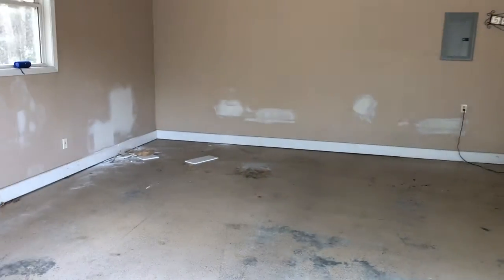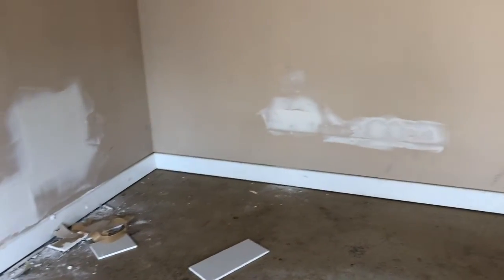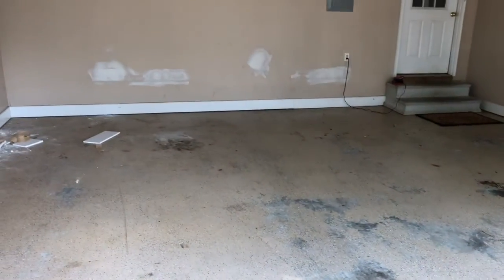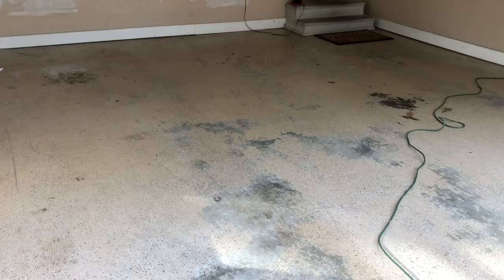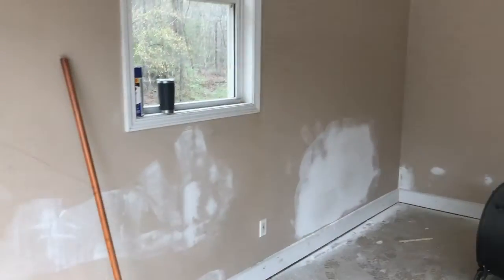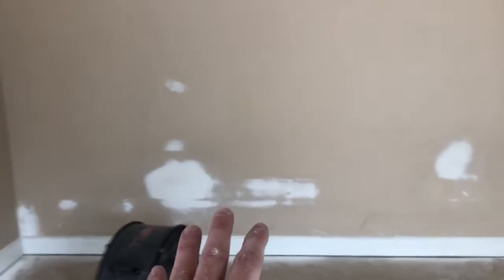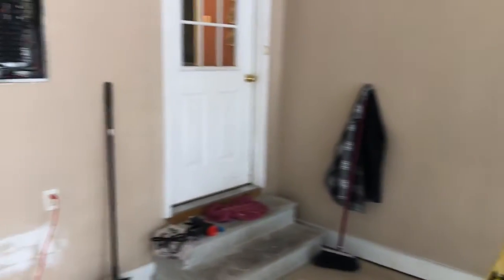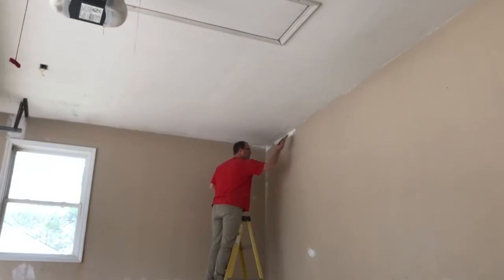Carport project - ceiling scrape, fresh paint and floor epoxy